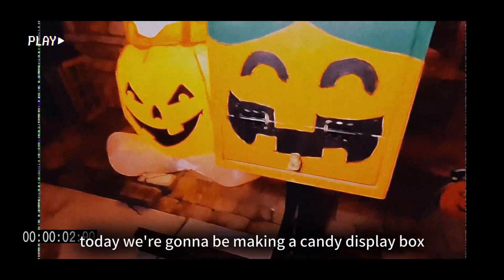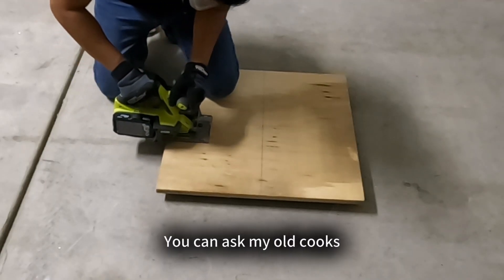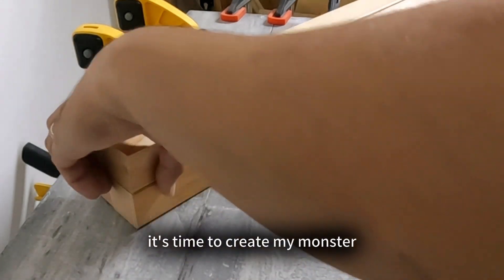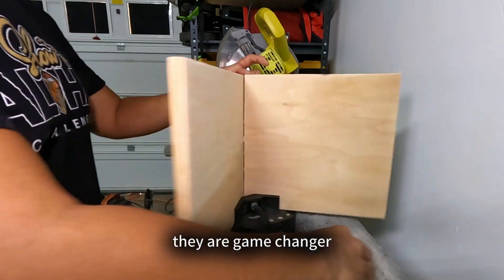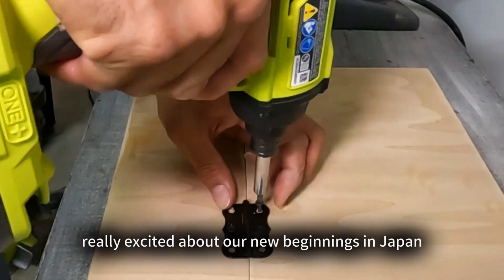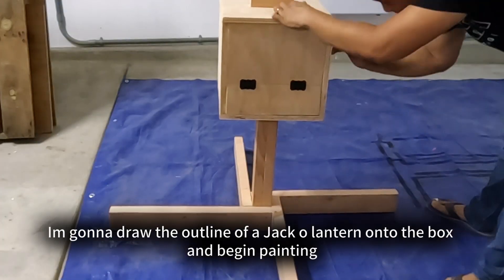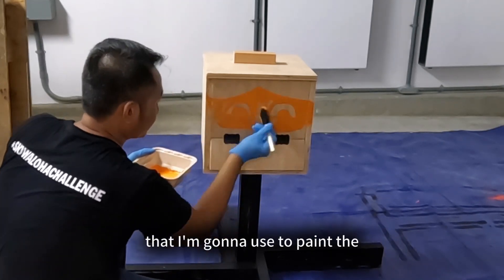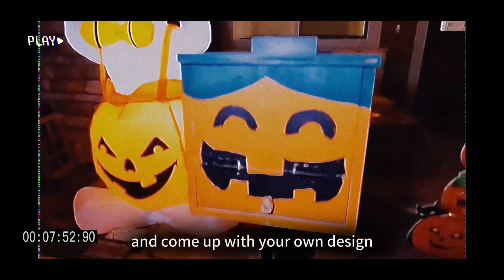DIY HALLOWEEN DECORATION JACK-O-LANTERN CANDY HOLDER | Made from scrap wood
I made a candy box for the trick or treaters in the neighborhood out of scrap wood